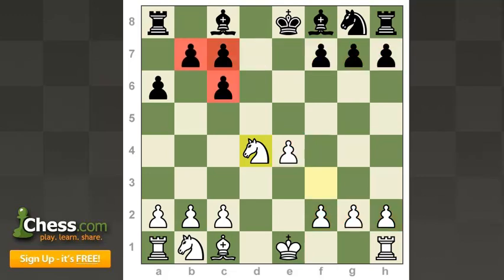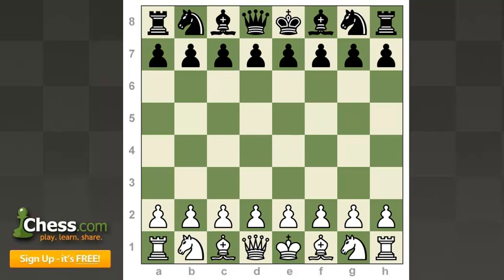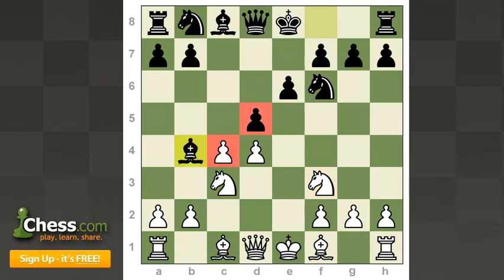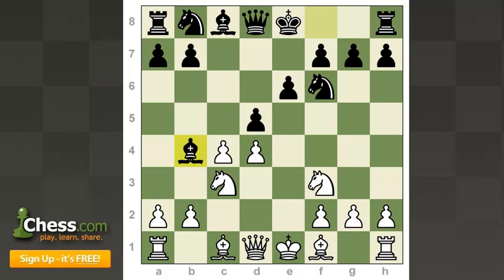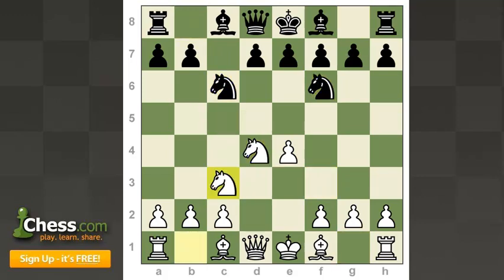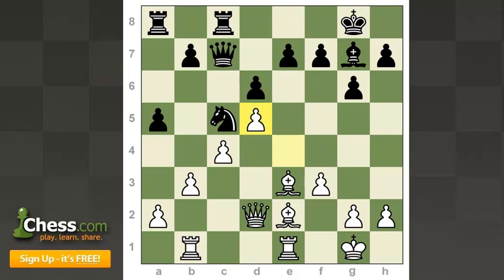Chess Strategy: How to Use Your Pawns - Part 2!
In part 2 IM Rensch takes us through a few openings that can reach the critical weaknesses discussed in part 1: Doubled Pawns; Isolated Pawns; Backward Pawns; etc